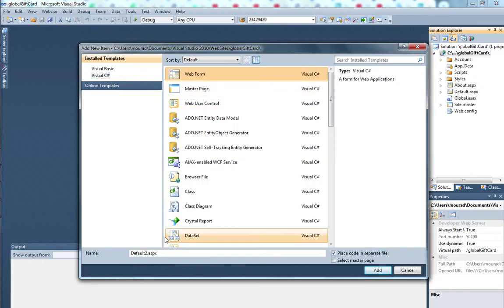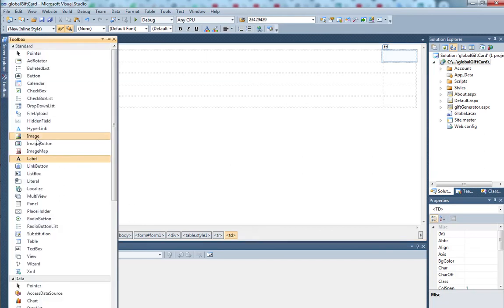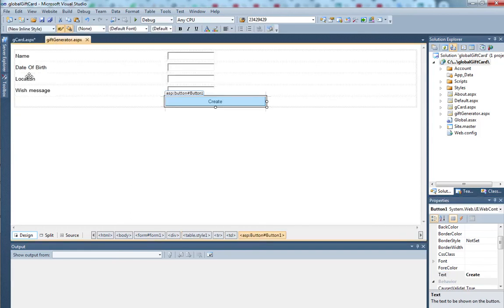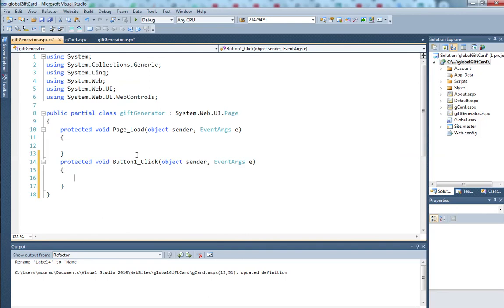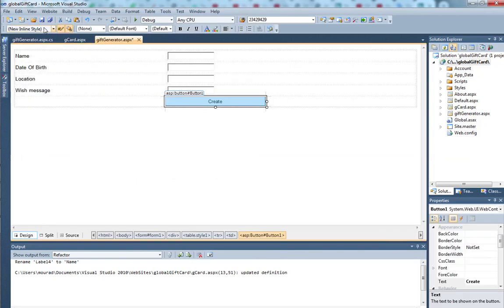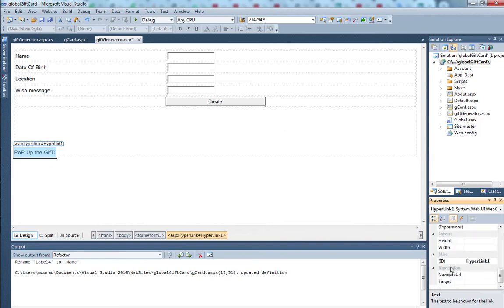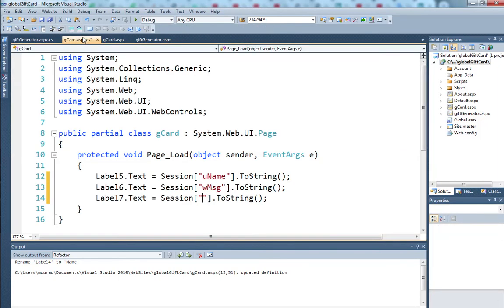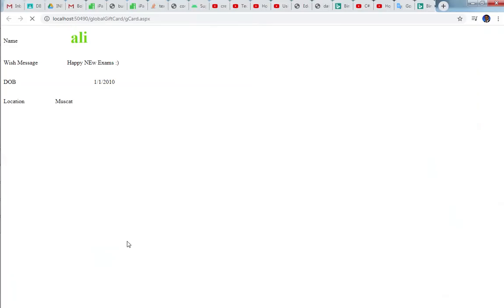INFS306LABW15C1_P2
DDWD
GiftsCard
Global Variables